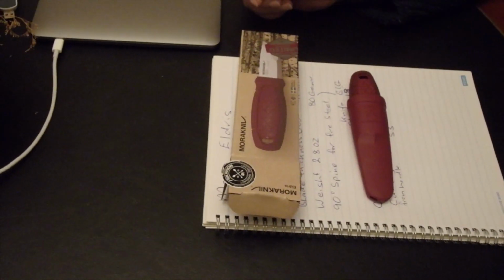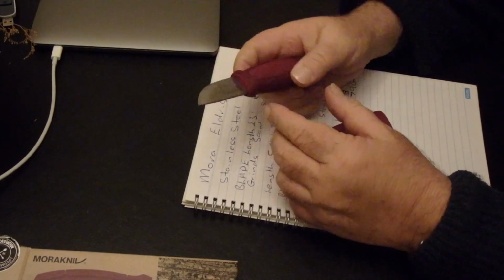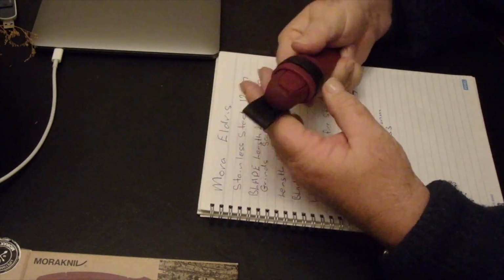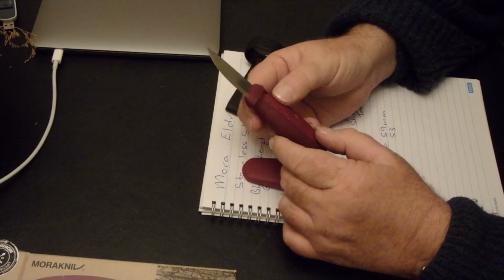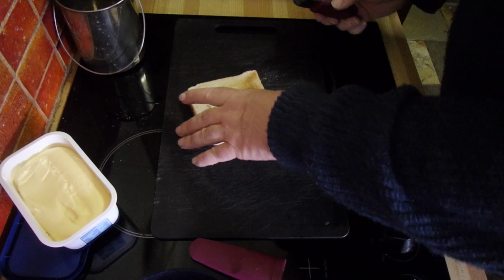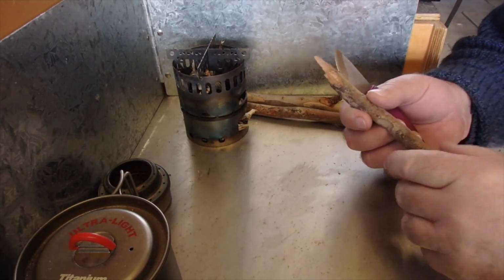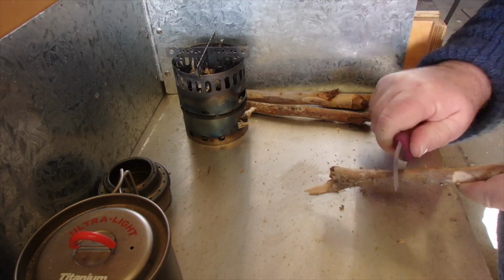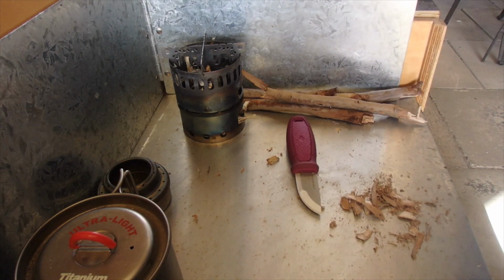Mora Eldris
Good things do come in small packages great camp knife for the size and price